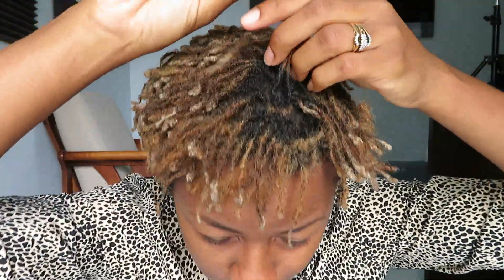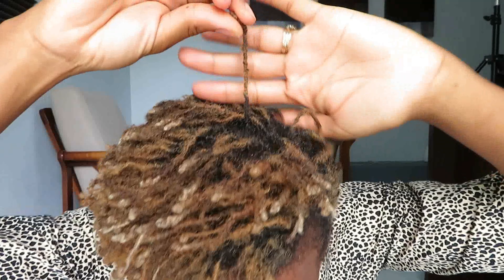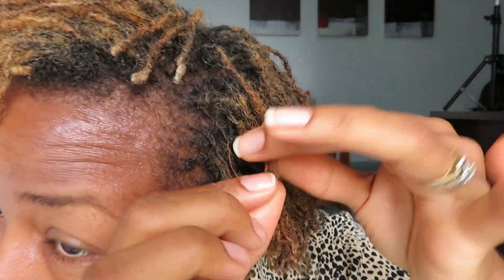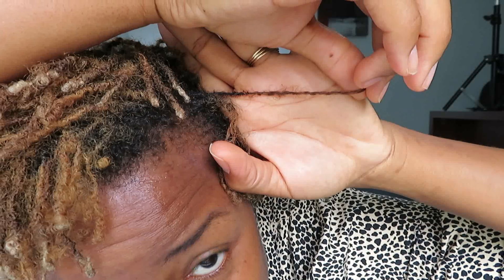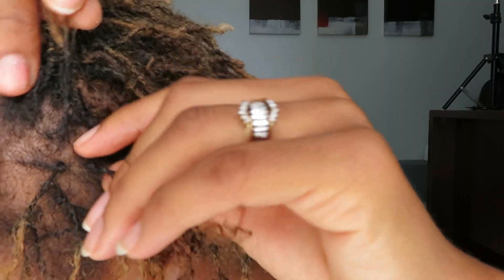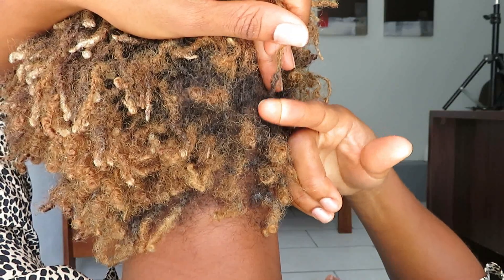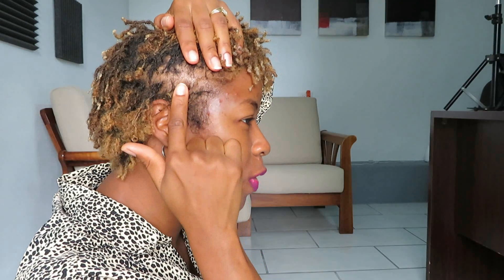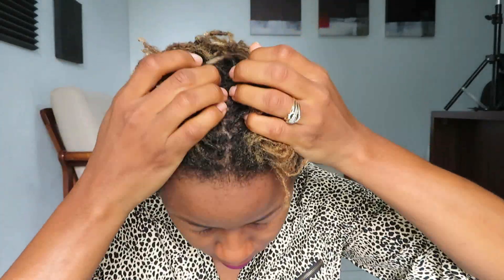13 month Loc Update | DIY Micro Locs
Here is my update of where my locs are at 13 months in. I started my loc journey with shaved sides and barely 2 inches of hair on top. Feel free to check out my loc journey playlist to see the whole journey thus far.

For random posts and pics from my everyday life:
@journeywithkiradee (IG)

For inspiration and support in the journey towards a fulfilling and joyful life: @joyfulkintensions (IG)